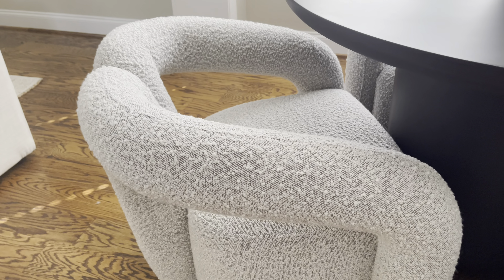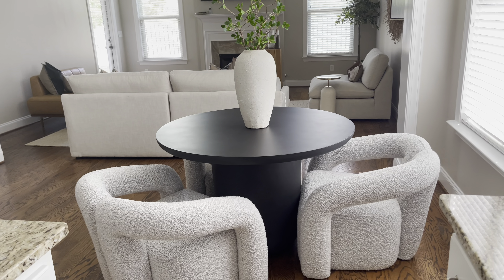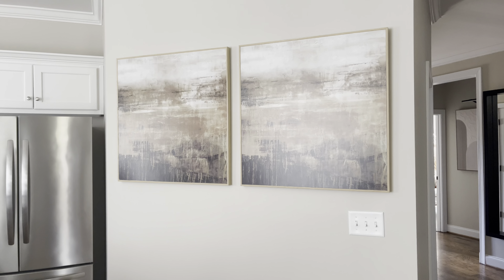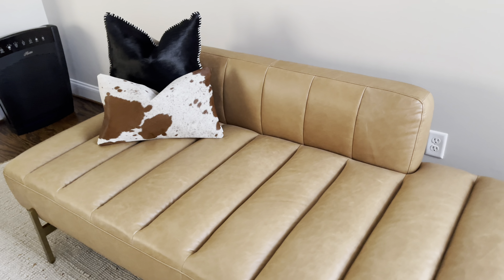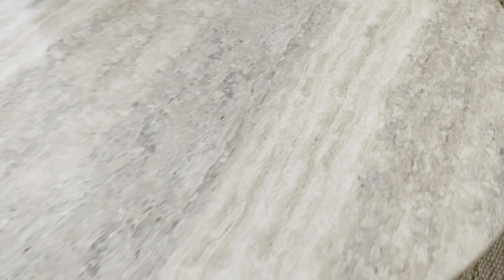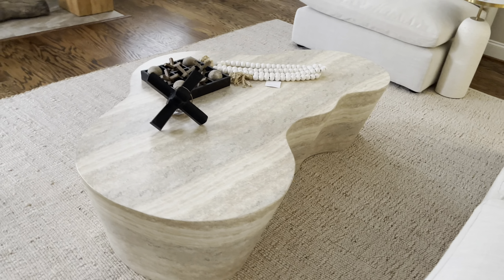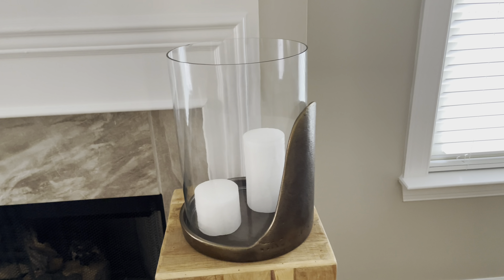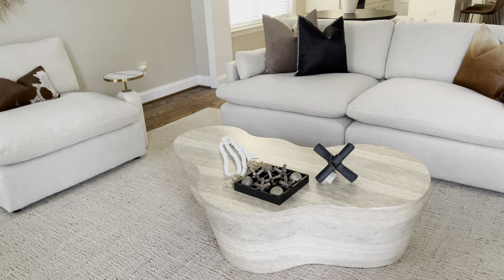S1 EP: 02 She’s here! | More furnishing updates | From Arhaus to our house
This is the 2nd home update vlog. I was stoked to show you guys the newest updates. We’re still a work in progress and the series will continue through completion.

SOCIALS

KHOWELLHOME

IAMKJHOWELL

Greenery (4 pcs)